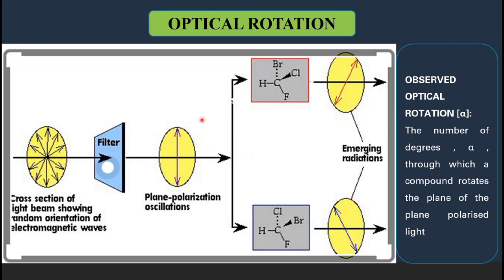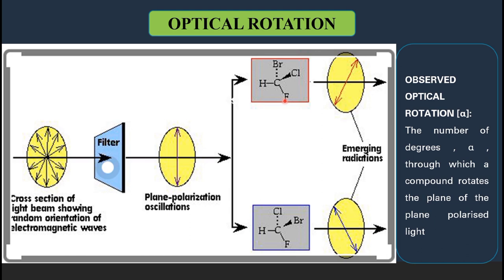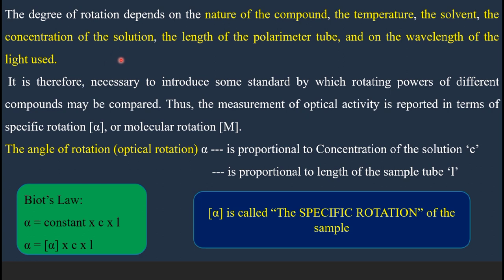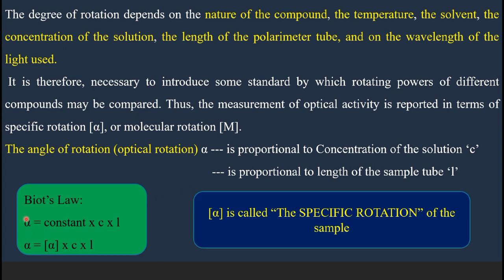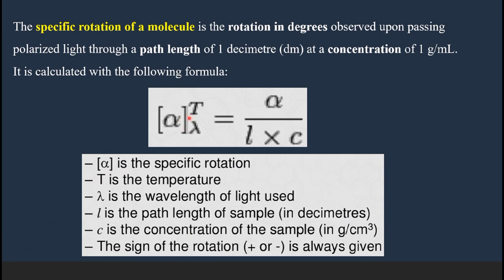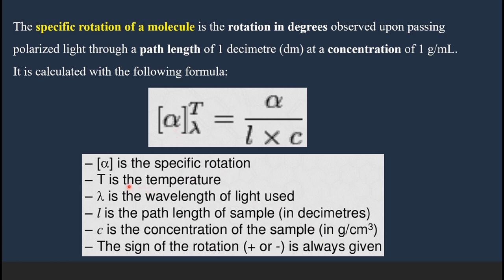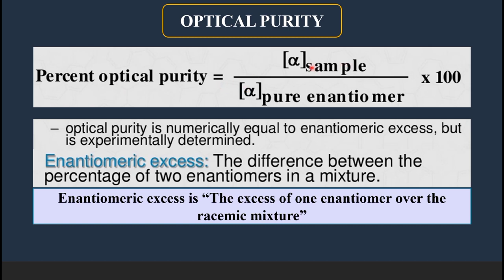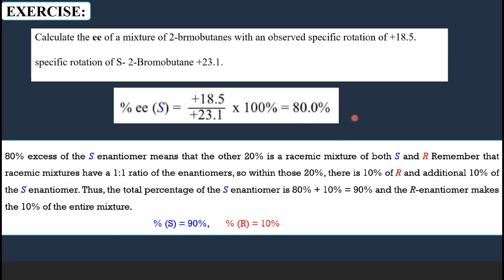SJCTNC-Mr. A. AMALORPAVADOSS-19PCH21-ORGANIC CHEMISTRY II-UNIT 1-STEREOCHEMISTRY PART 3